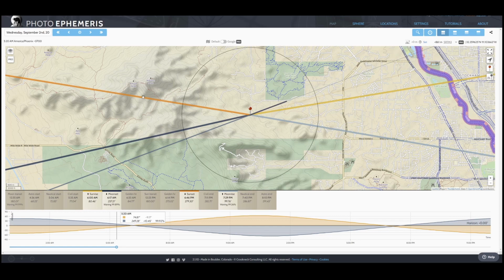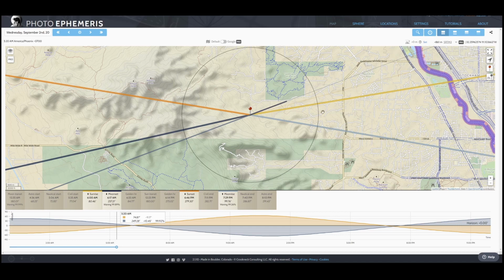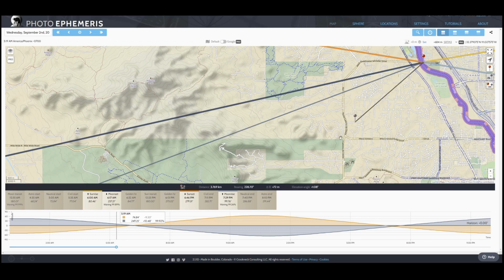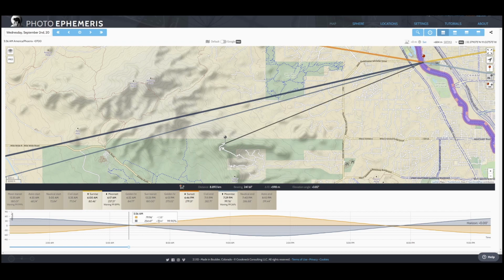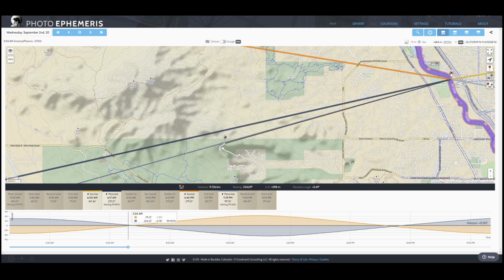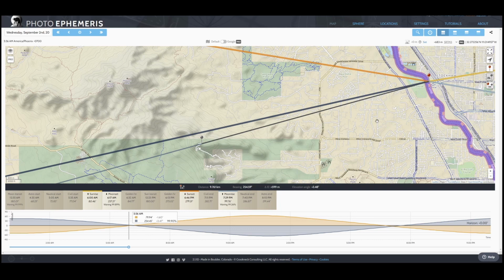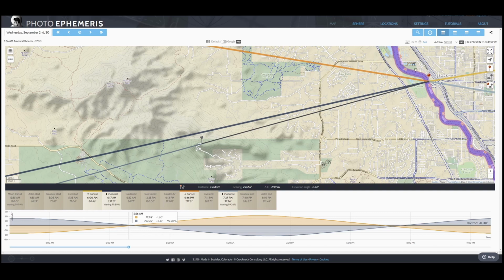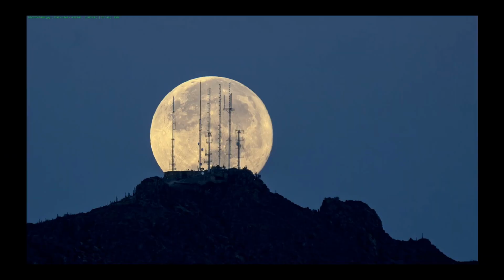Moon set behind the transmission towers in the Tucson Mountains using The Photographer's Ephemeris.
Using The Photographer's Ephemeris web app, I explain how I chose a location and time to take a landscape photograph of the moon setting behind some transmission towers in the Tucson Mountains (no composite).